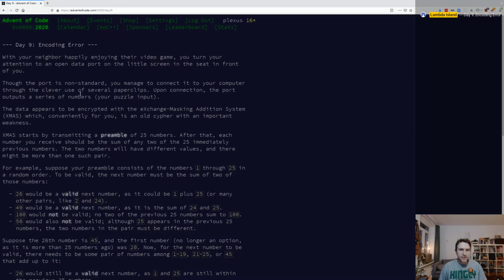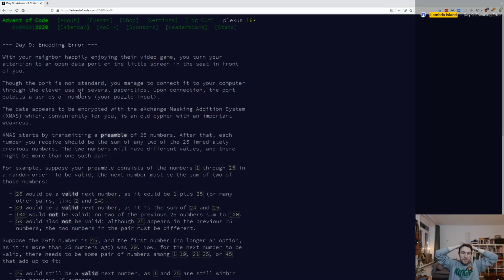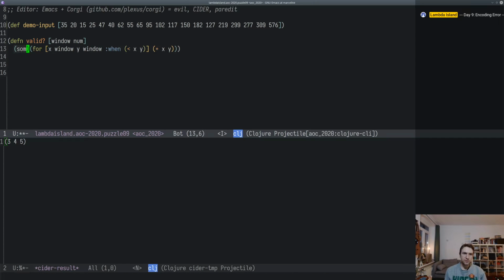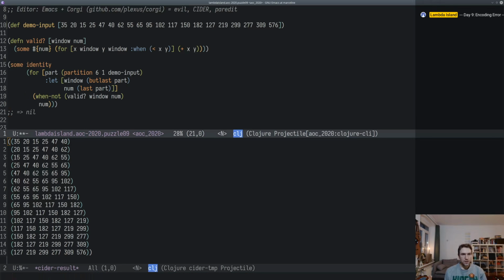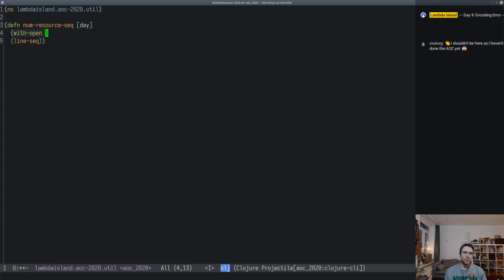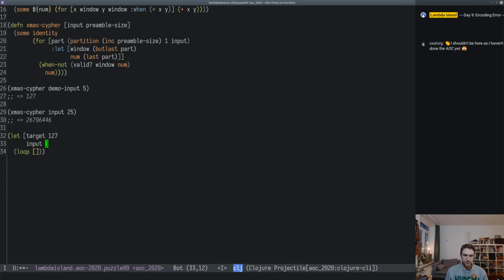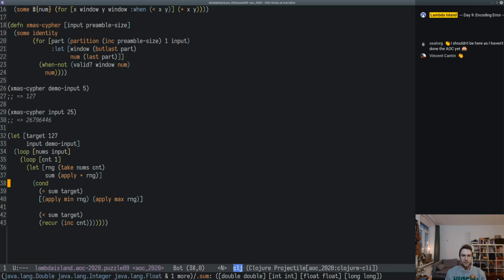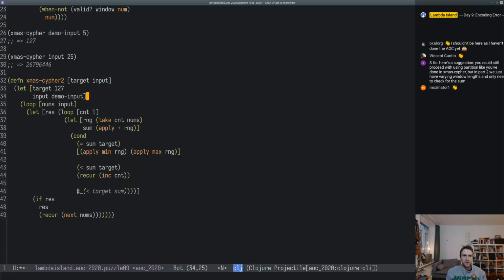Advent of Code in Clojure - 2020 day 9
Day 9: Encoding Error

More number wrangling. partition, some, set literals, and a lot of loop/recur.